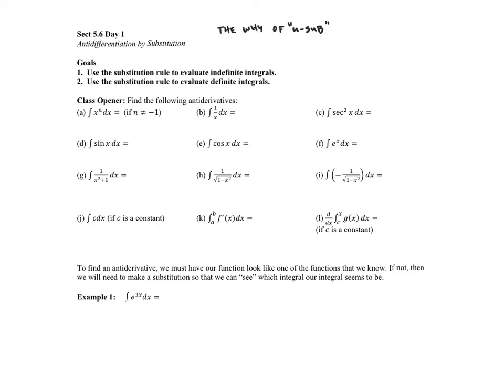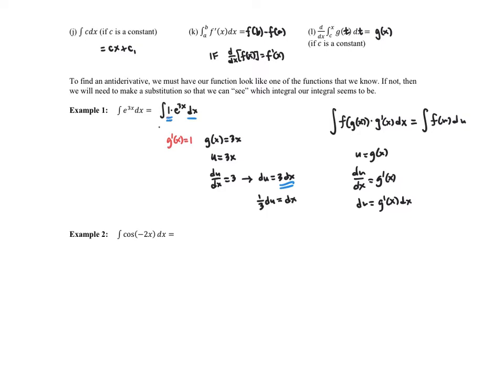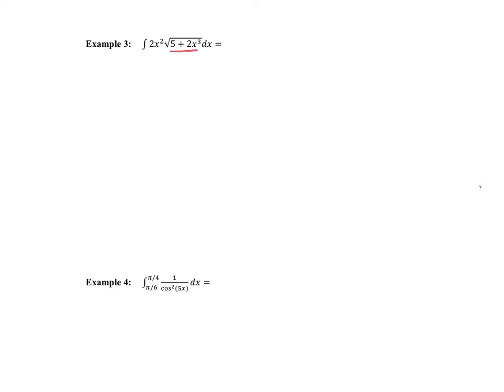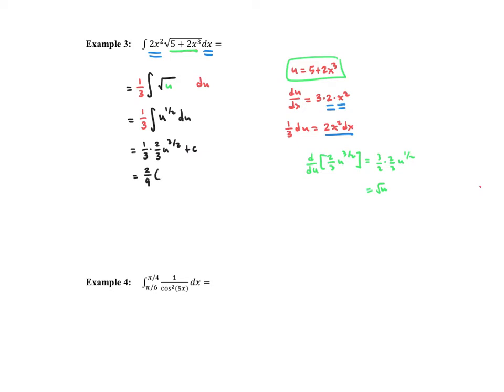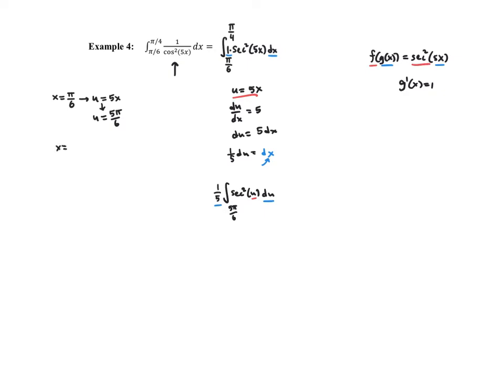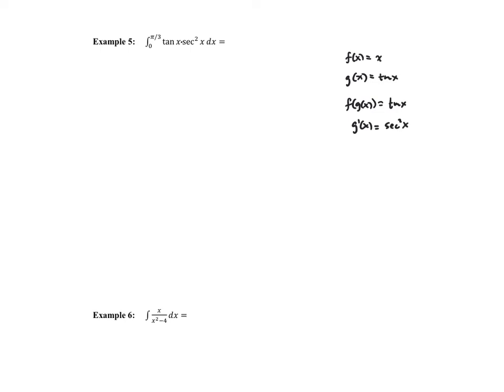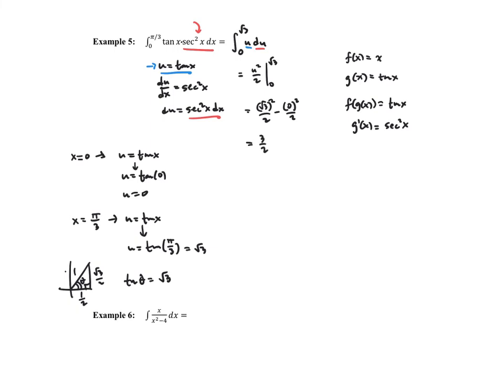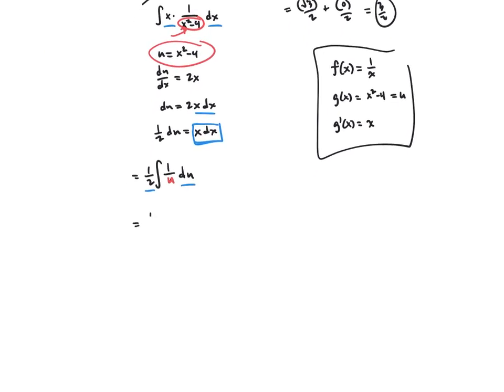5.6 Day #1 Notes